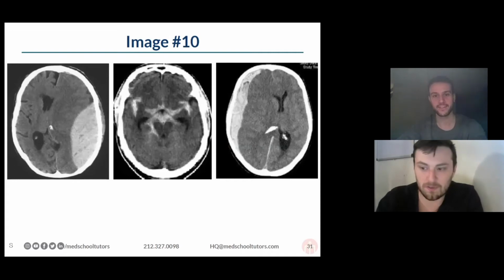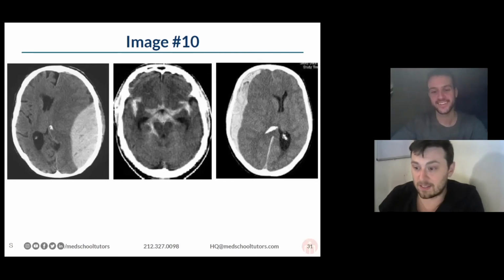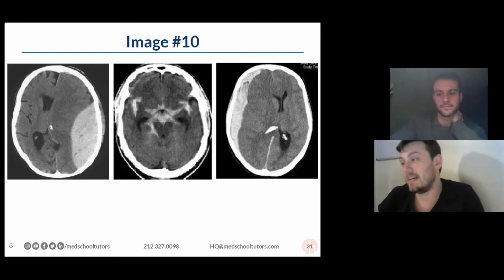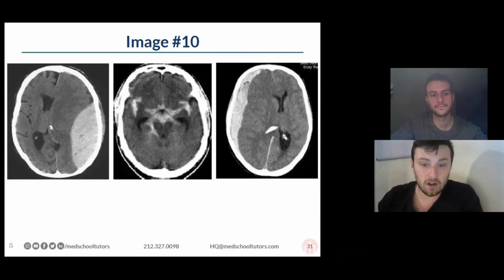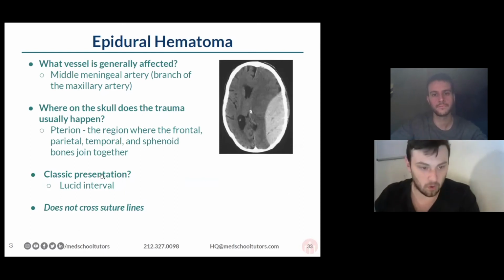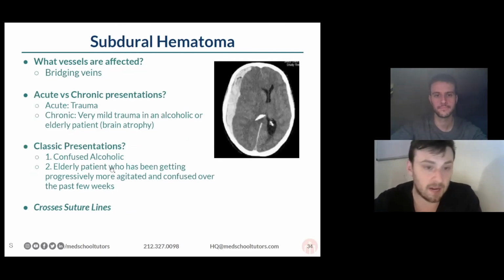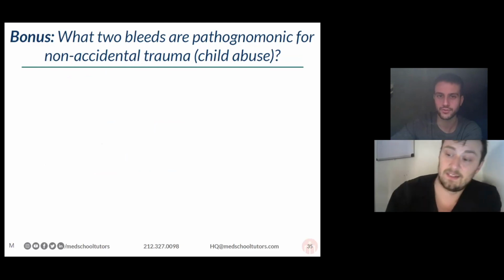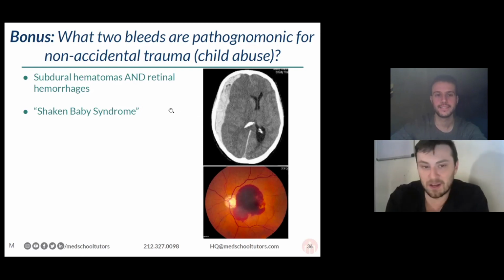Hemorrhage, Hematomas and High Yield Associations for the USMLE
Brush up on your head CT visual diagnosis for your USMLEs. We cover epidural hematomas, subarachnoid hemorrhages, and subdural hematomas, their classic presentations, causes, vessels generally affected, treatment and more. We also touch on the two bleeds that are pathognomonic for non-accidental trauma (child abuse).